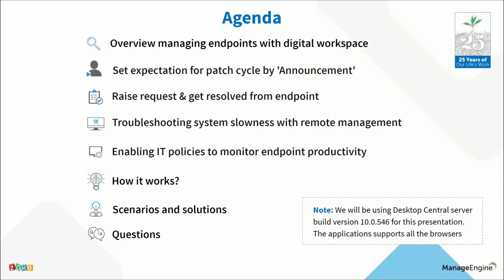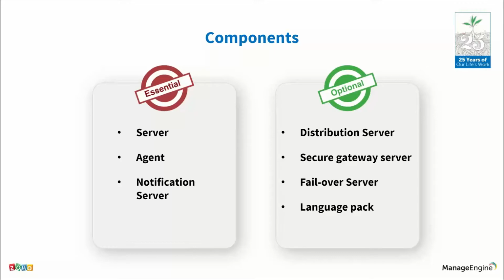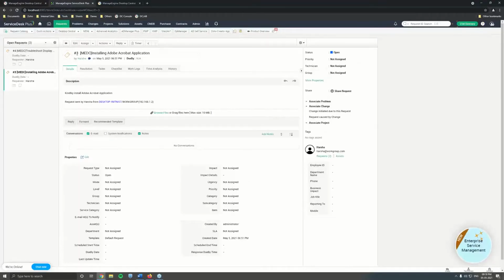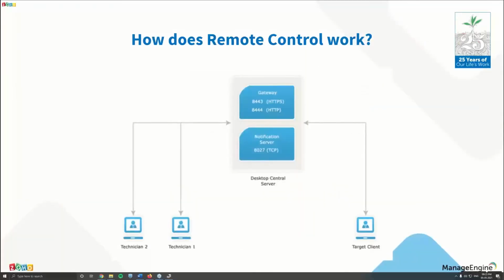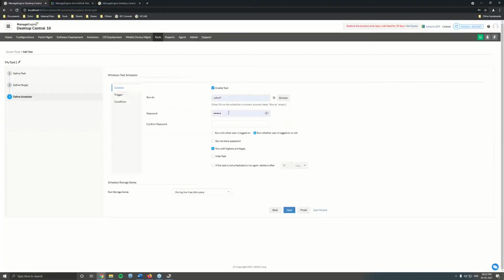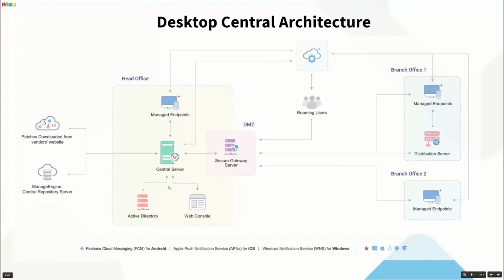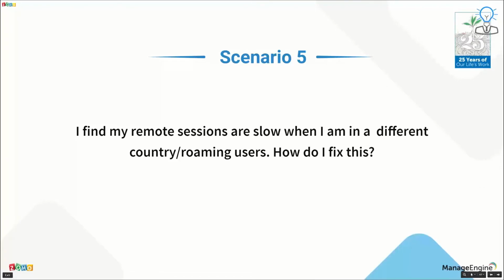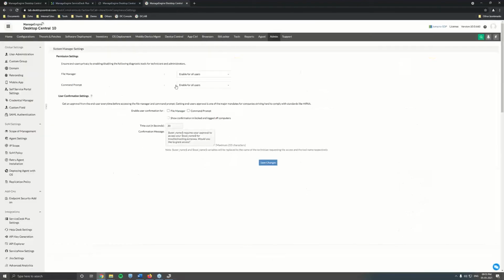Free Desktop Central Training